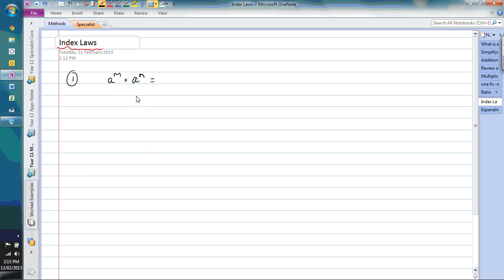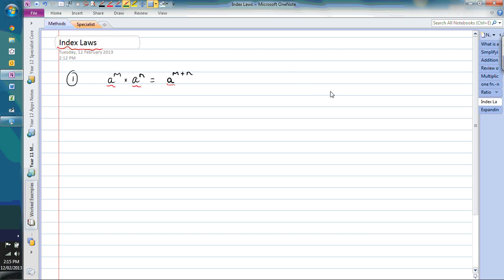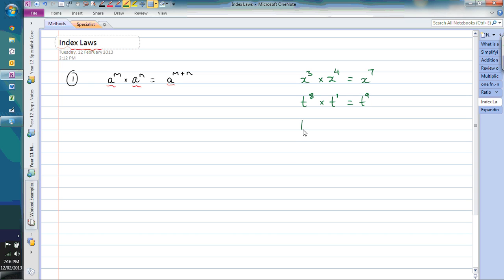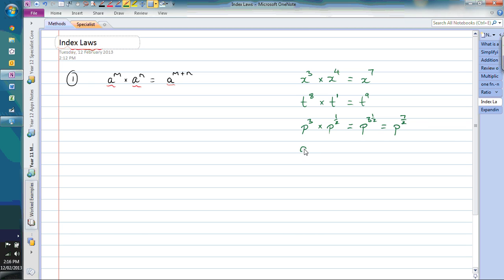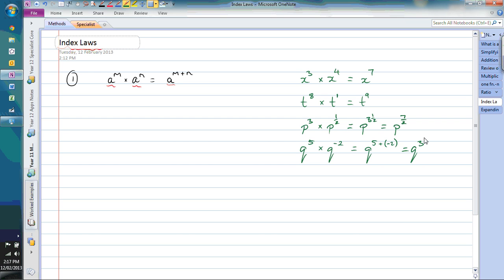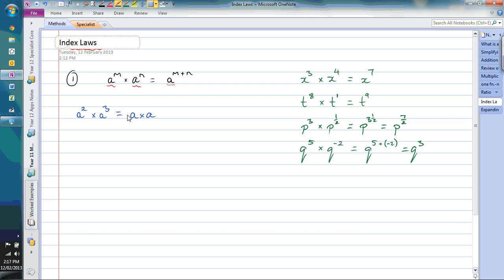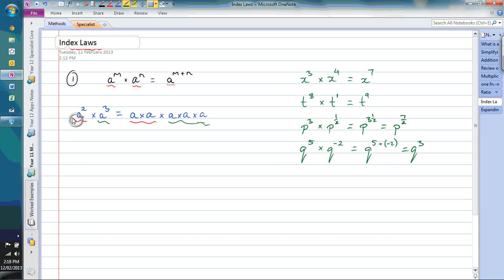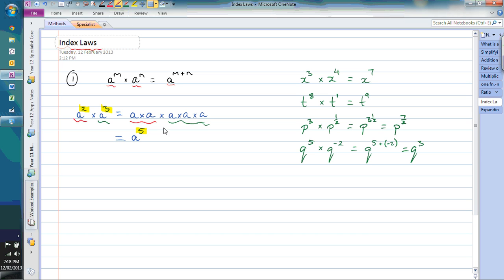Index Laws 1